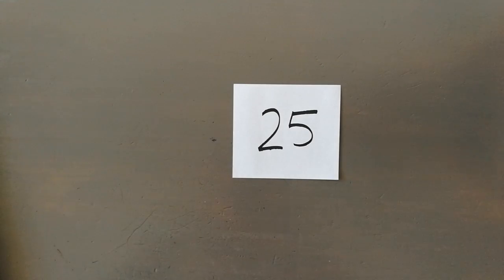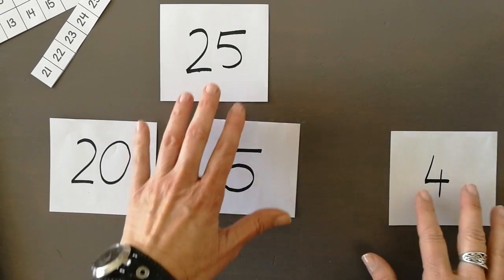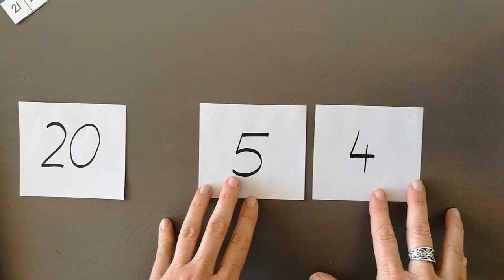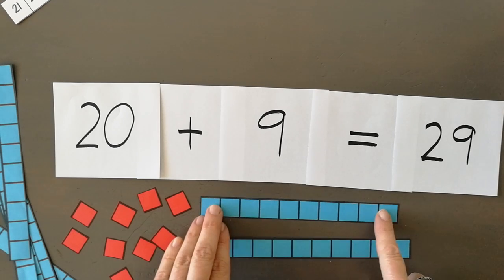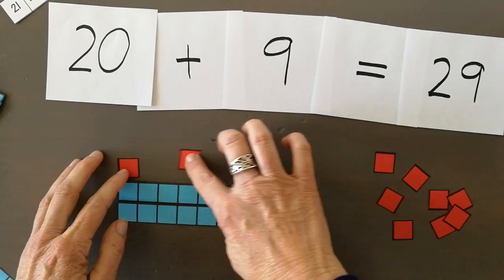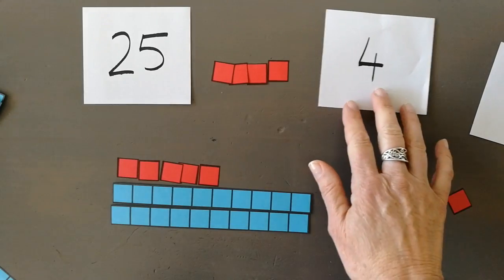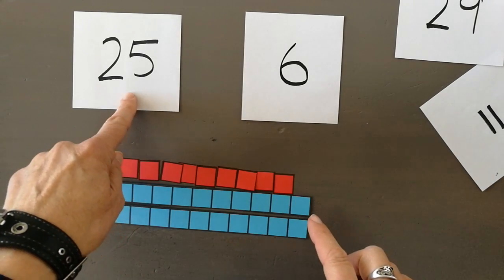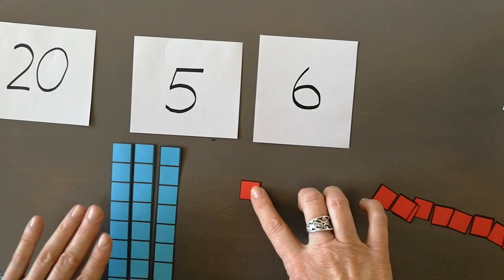Partitioning part 2 - Year 1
Math Partitioning and adding.
Students use their knowledge of partitioning to now add to their split/partitioned number.
25 + 8 becomes 20 + 5 + 8 = 20 + 13 = 33 :)